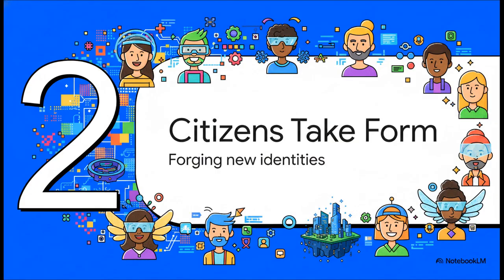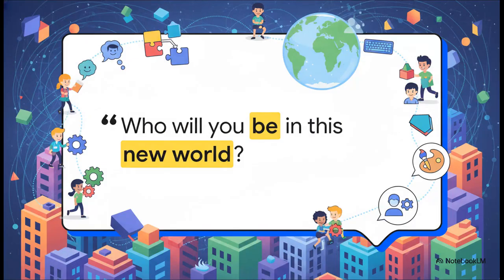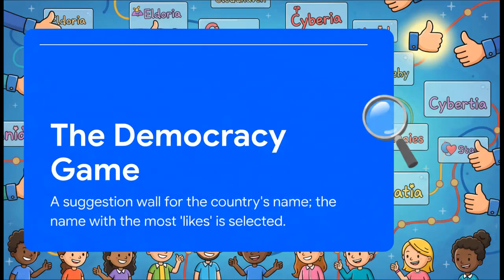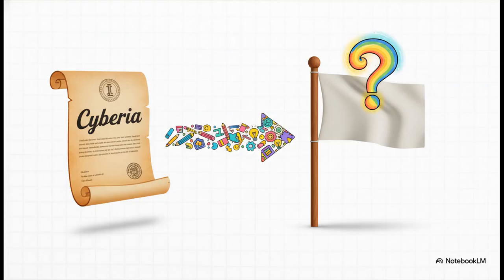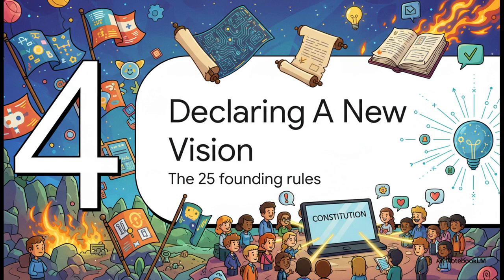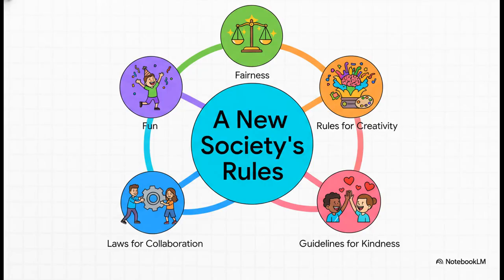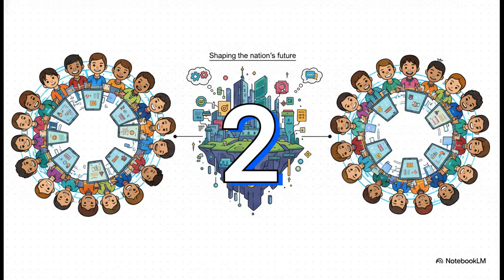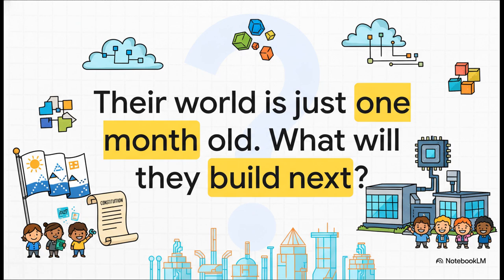Our First Monthly Vlog 🎬